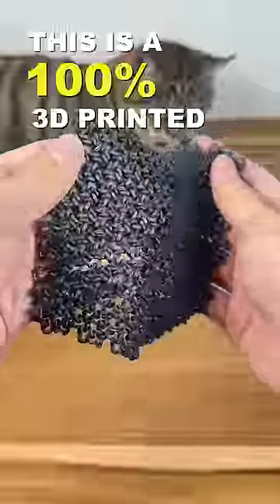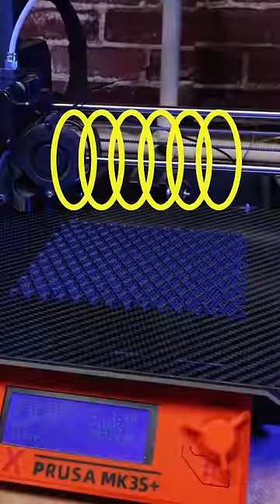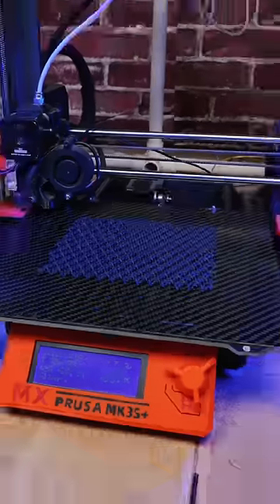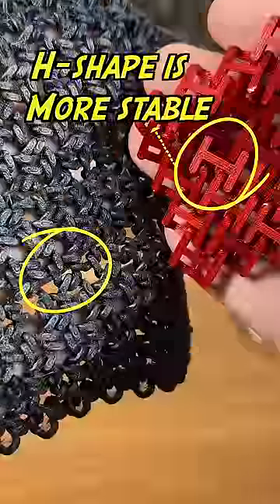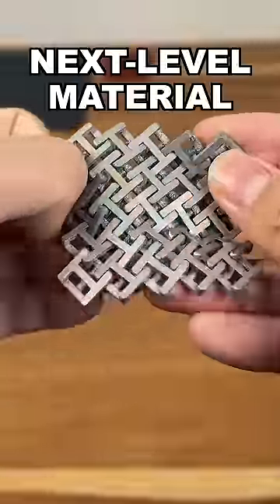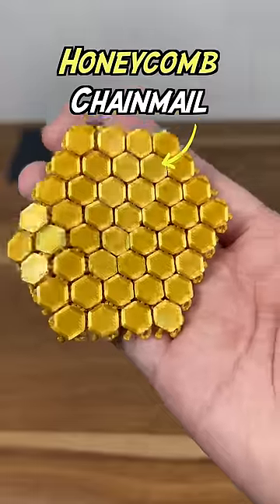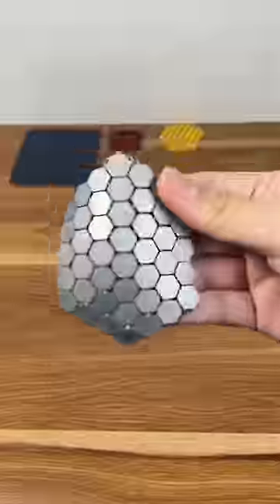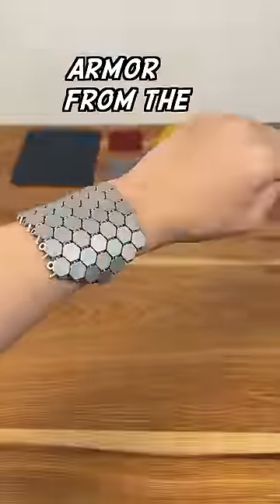METAL 3D printed Chainmail🤯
Chainmail designs：
by dfyler by FLOWALISTIK Yellow by davinci85